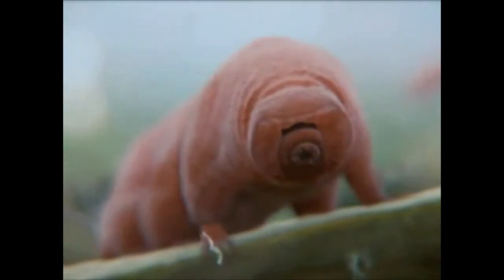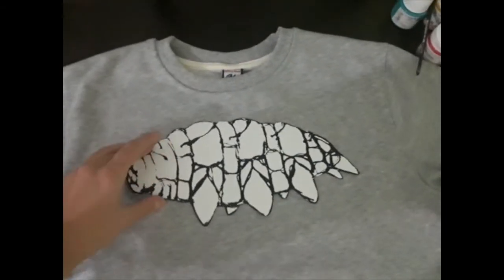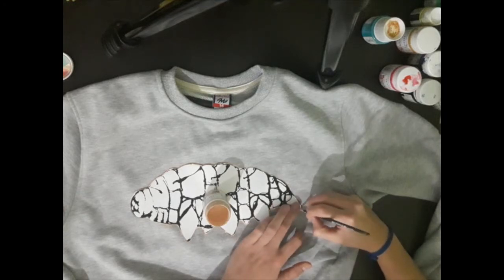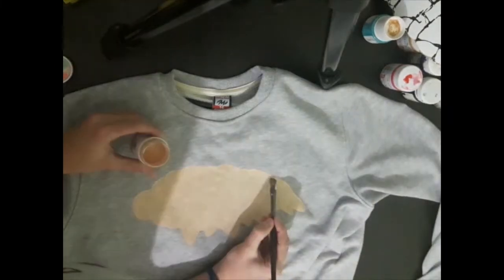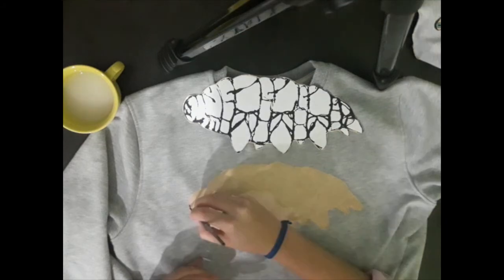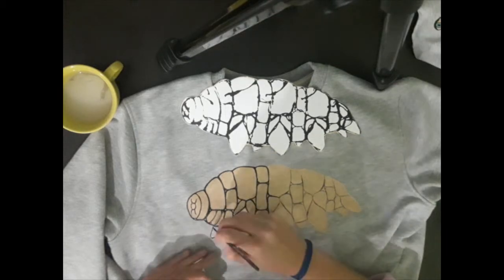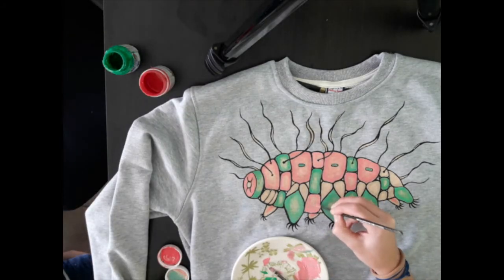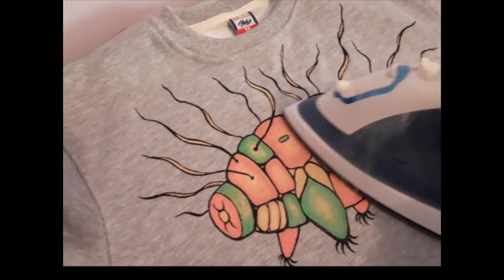Painting tardigrade on a sweatshirt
My etsy-shop